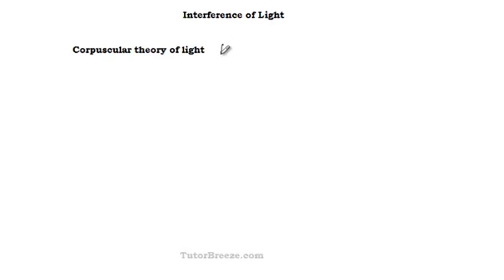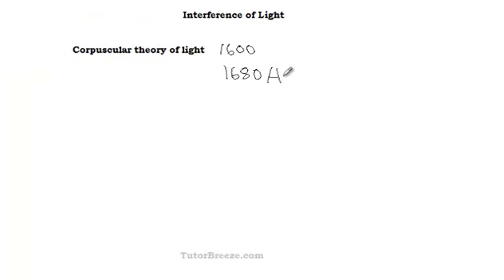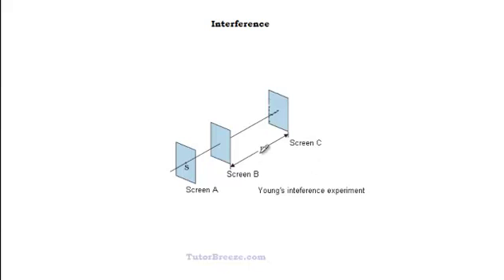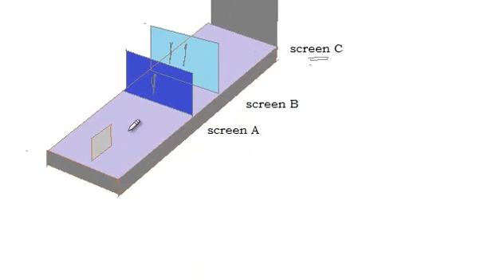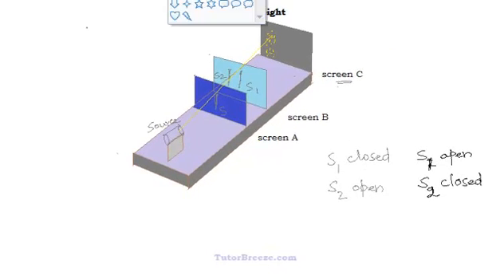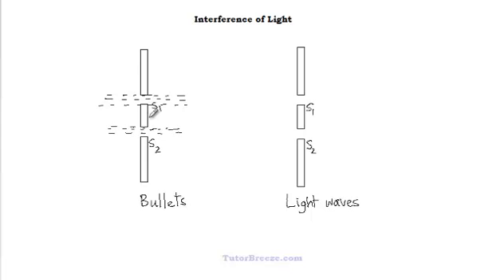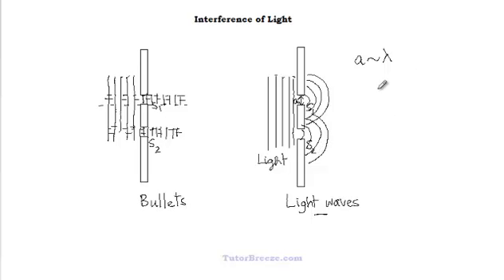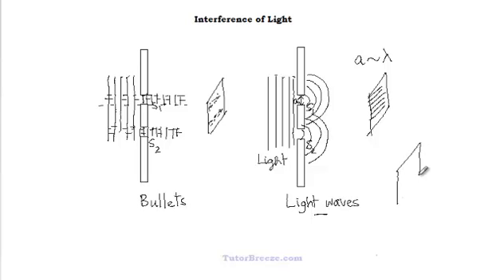Interference of Light- Young's double slit experiment